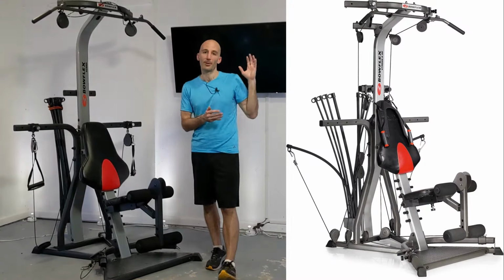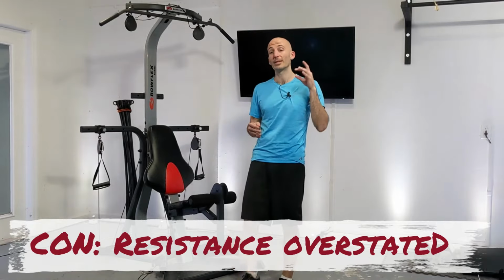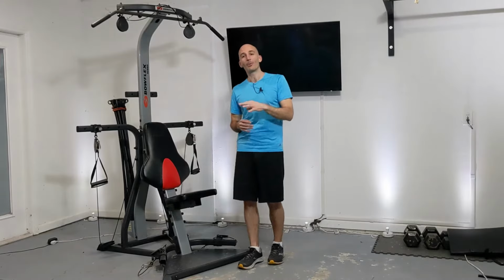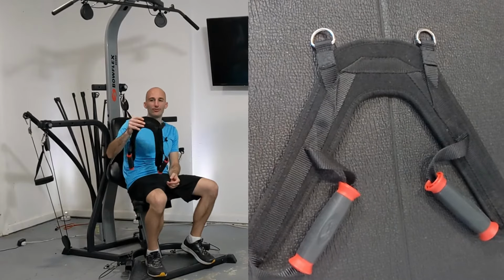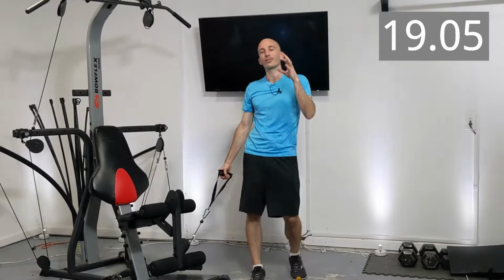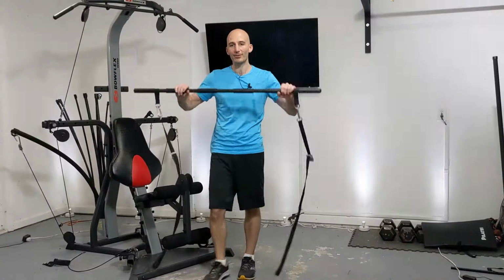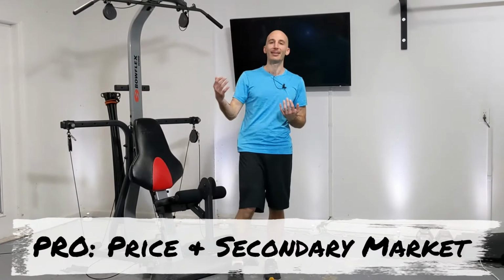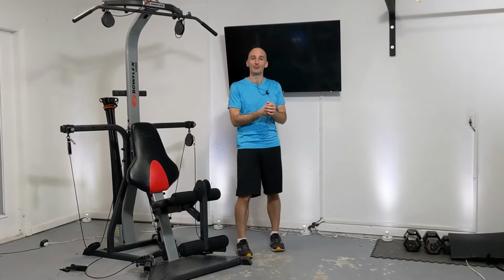Bowflex Home Gym Review | XCEED & XTREME | Worth it?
Bowflex XCEED
Bowflex PR1000

🔧 Upgrades & Accessories
Additional Power Rods
Elastic Bands (includes ankle straps and short handles)
Ankle Straps

Does the Bowflex work? How does it stack up against other Home Gyms? What are the Pros and cons?